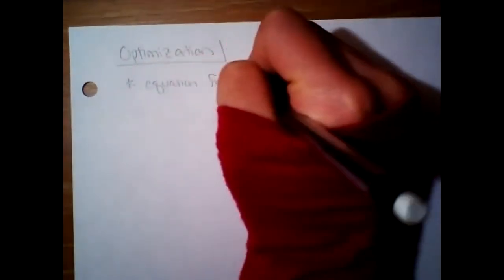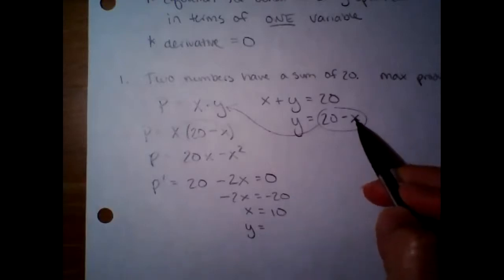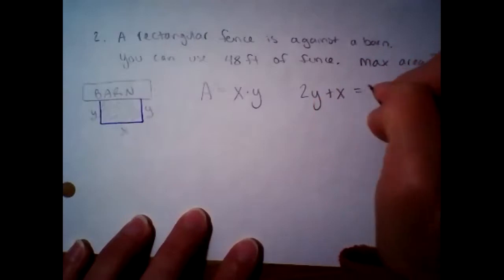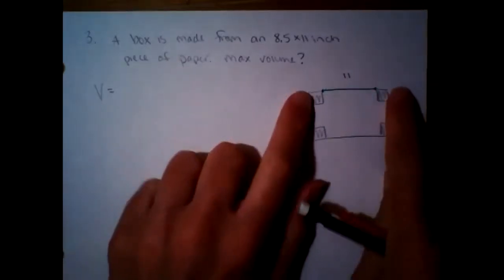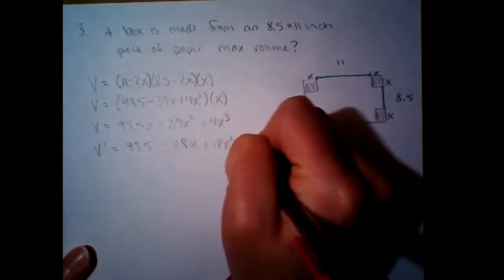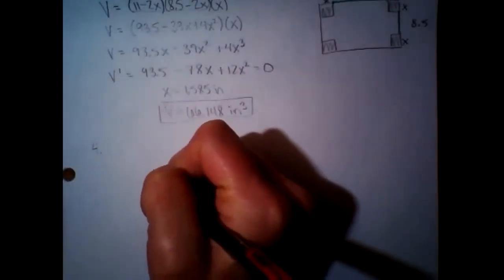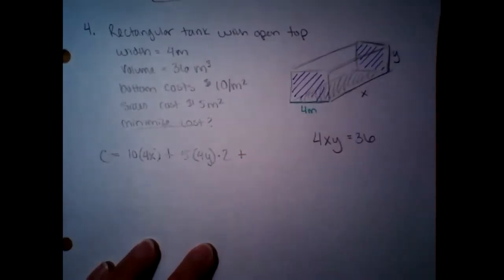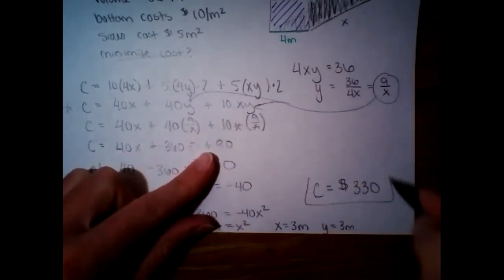notes on optimization